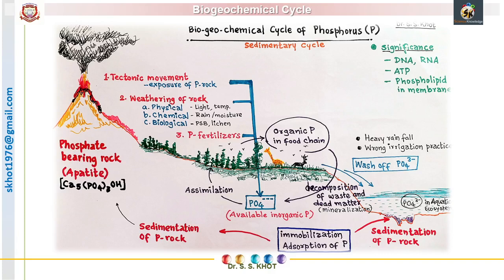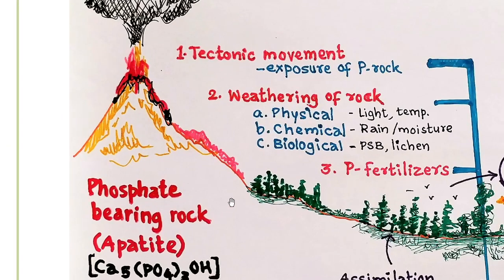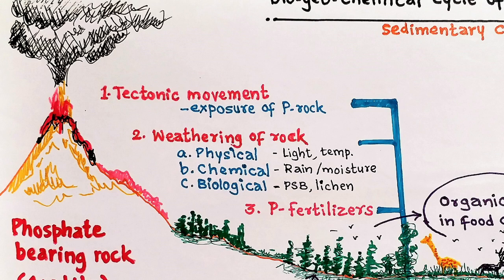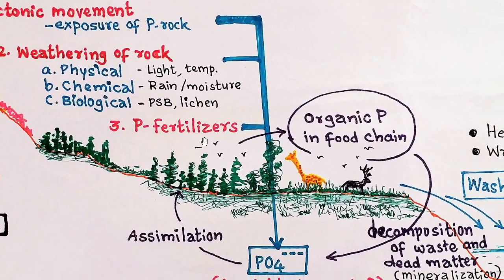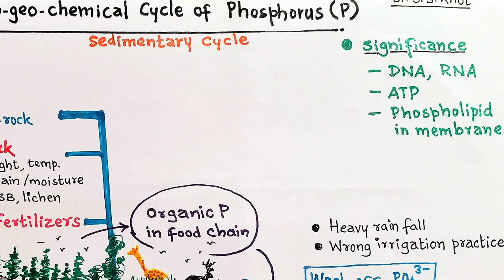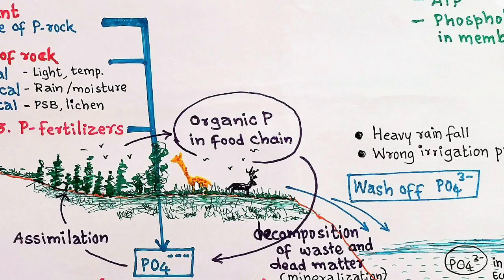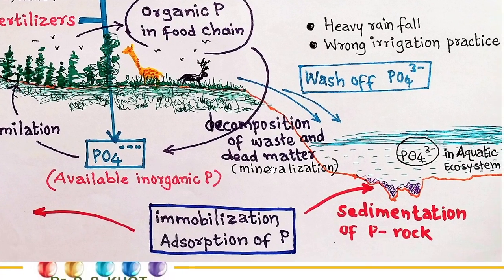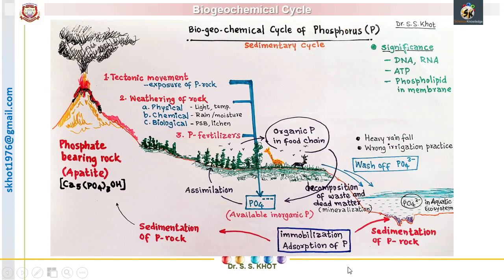Phosphorus Cycle: sedimentary cycle (Biogeochemical cycle P-3)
The biogeochemical cycle of phosphorus is a cyclic movement of P between the Biosphere and the Geosphere.

P is a macronutrient and is essential for the synthesis of DNA, RNA, ATP, and Phospho-lipids.
 The phosphorus cycle is an example of the sedimentary biogeochemical cycle. The main reservoir of P is phosphate-bearing rocks usually called 'apatite'.
The phosphate is added to the ecosystem by tectonic movements, weathering of rocks, and anthropogenic activities. It is utilized by living organisms for the synthesis of nucleic acids, ATP, and lipid-protein membranes.
After the death of living organisms, the organic P is converted to inorganic P by the process of 'mineralization'. A certain amount of P is adsorbed by the soil and immobilized into sedimentary rocks of P.

The same cycle is also present in aquatic ecosystems.
The other videos on the biogeochemical cycle are